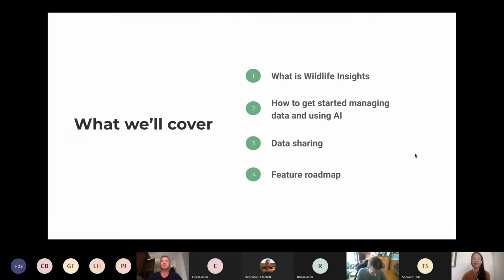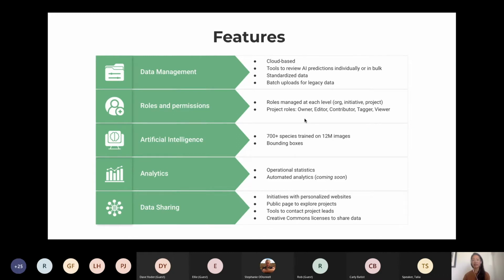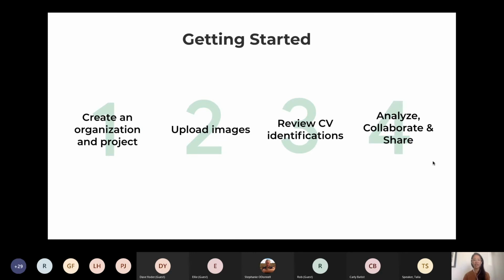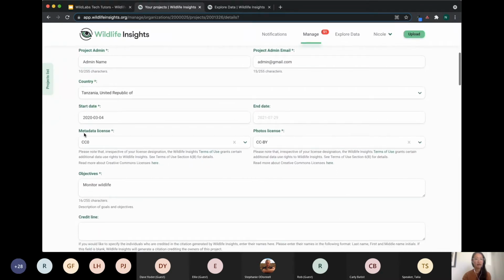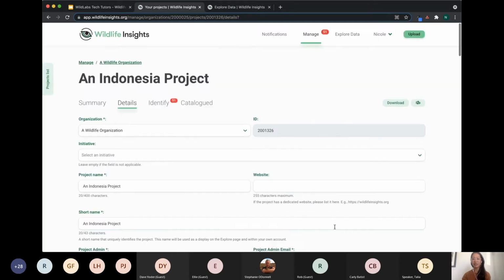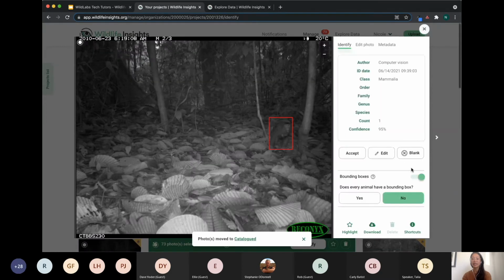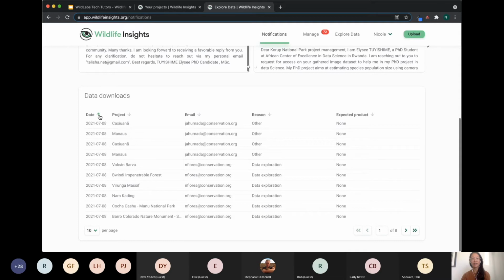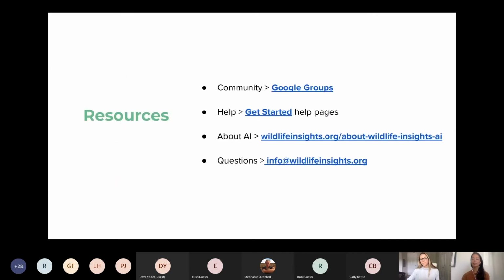Nicole Flores: How do I get started with Wildlife Insights?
Meet Your Tutor: Nicole Flores, Wildlife Insights
Nicole is the Senior Manager of Wildlife Insights. She’s based at Conservation International but works closely with Wildlife Insights partners at WCS, Smithsonian, North Carolina Museum of Natural Sciences, WWF, Map of Life, ZSL and Google to design and build the platform you’ll hear about today. Nicole has a Masters in Agricultural and Resource Economics and is passionate about building connections between research, policy and action.

Off the clock, you can find Nicole anywhere in the Washington Cascades scaling rocks and climbing to just below mountain summits.

Introducing the WILDLABS Tech Tutors, our series that focuses on answering the "how do I do that?" questions of conservation tech. Launched with the support of Microsoft AI for Earth, this series will give you the bite-sized, easy-to-understand building blocks you'll need to try new conservation technology, enhance your research, or DIY a project for the first time.

To find out more, and register for upcoming tutorials, visit the series

For information about this tutorial, including Nicole's recommended links and resources,